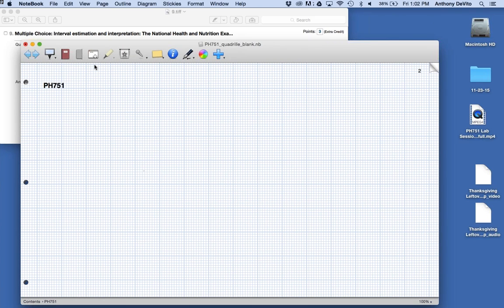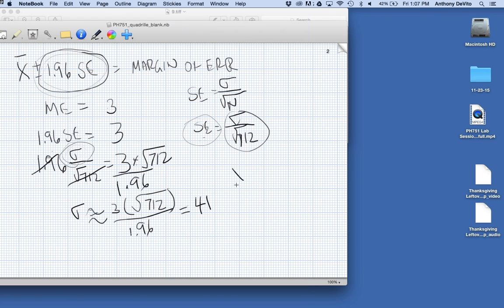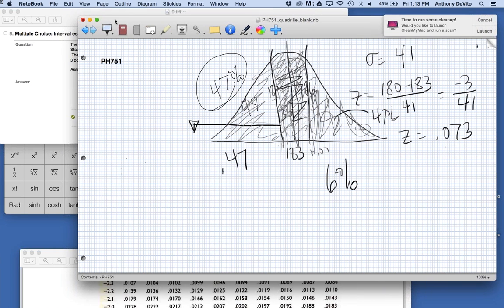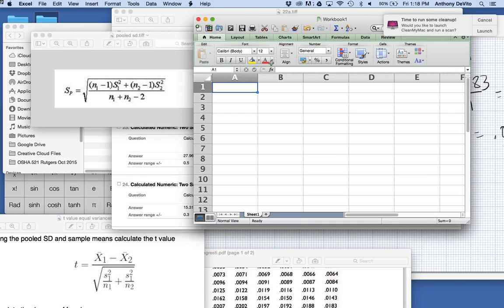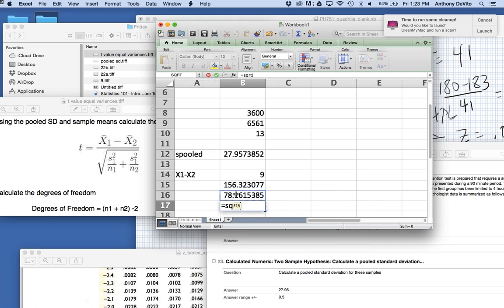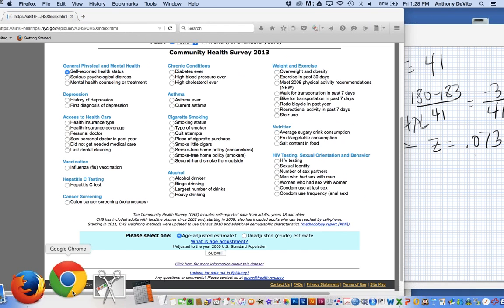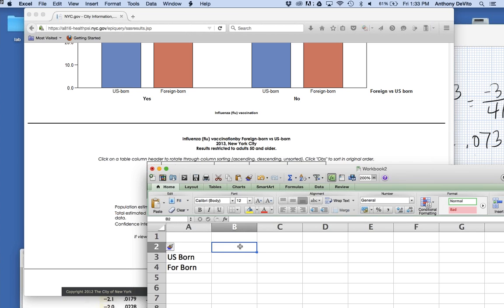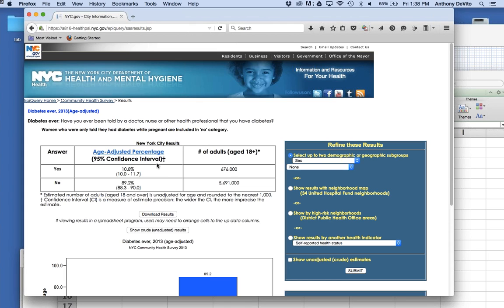Review of some Exam 2 Intro to Categorical Data Analysis 11 27 15